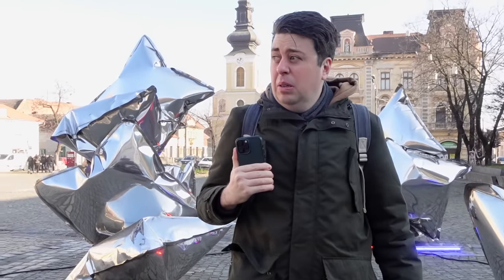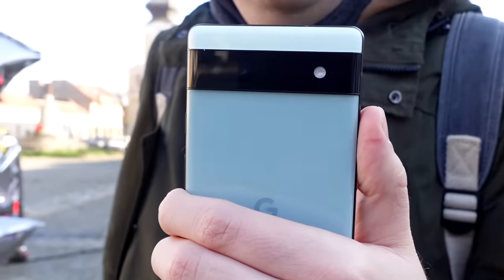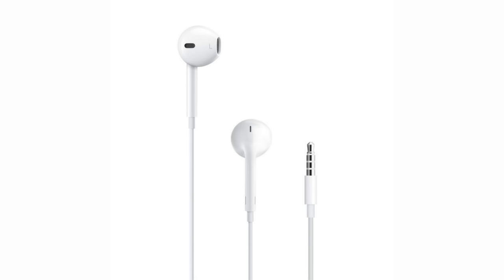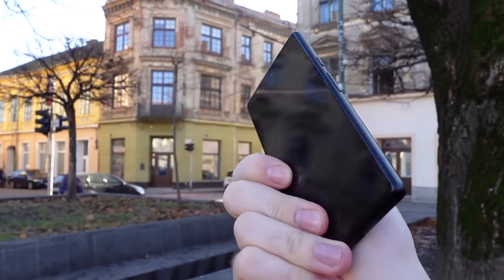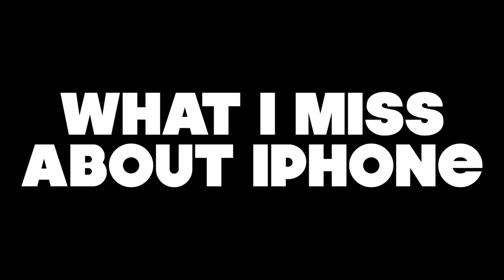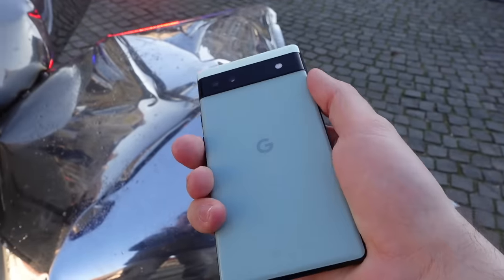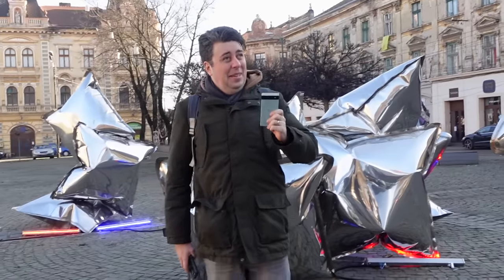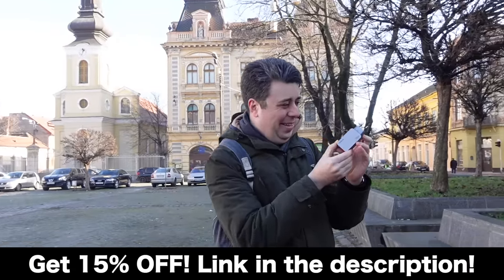I Switched to Android for 30 Days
Ugreen Nexode Pro 100W Charger(15%OFF)
Ugreen Nexode Pro 160W Charger(15%OFF)

Long time Apple fanboy tries switching to Android for 30 days. Let’s see what happens!